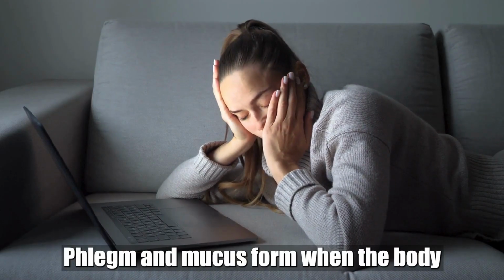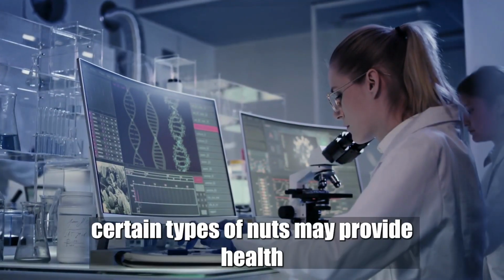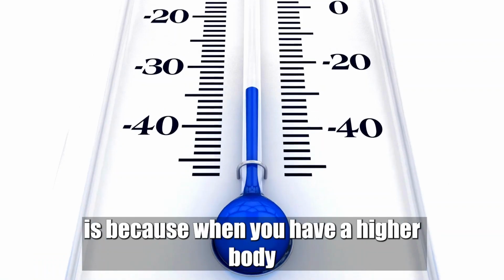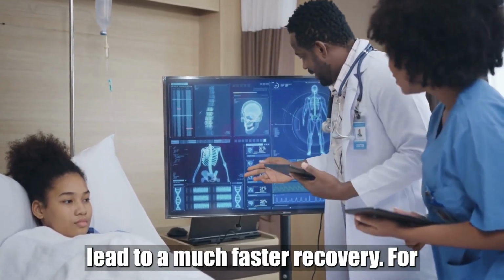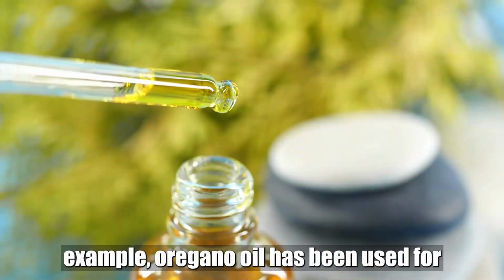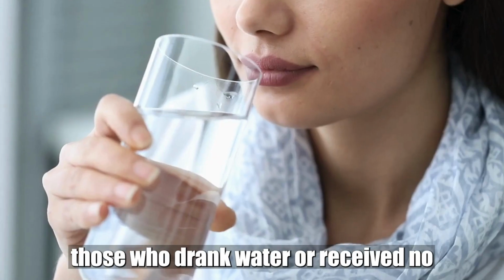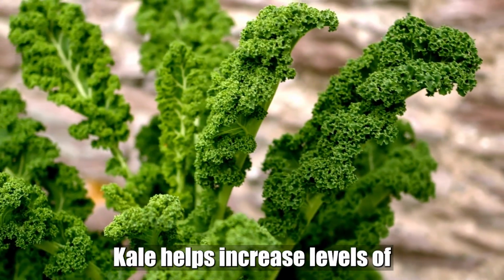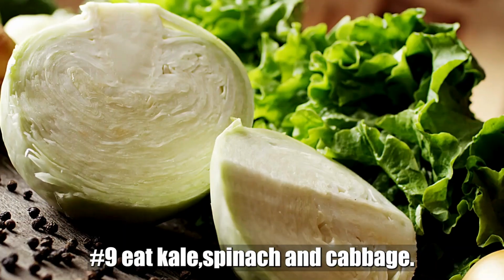9 BEST WAYS TO CLEAR PHLEGM AND MUCUS NATURALLY HEALTHY NATURAL REMEDIES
Discover how to get rid of mucus and phlegm naturally and without medicine.

 9 Best Ways to clear Phlegm and Mucus Naturally

1. Eat Nuts

Vitamin E, which is abundant in nuts, aids in the body's ability to eliminate mucous and phlegm and reduce inflammation.

They also include good fats that support a robust immune system and ward against illnesses that result in overproduction of mucus.

Studies indicate that specific varieties of nuts might offer health advantages like enhanced breathing and more effective management of lung inflammation.

2. Sip on Fluids

Having a lot of fluids, especially warm ones, helps facilitate mucus flow, which reduces congestion.

Recent studies on the use of hot drinks to remove mucus and phlegm are covered in a review published in the journal Nutrients.

According to studies, sipping on a hot beverage might help break up sticky or thick mucus, making it simpler to cough up and clear.

3. Keep yourself warm

Your respiratory system might also be soothed by staying warm.

Some of the simplest things you can do are to curl up with a blanket in bed, wear warmer clothes, or take warm showers.

One easy, effective home treatment is to stay warm!

This is due to the fact that having a higher body temperature makes it easier for your body to fend off illnesses like the common cold that create extra mucus.

4. wholesome seeds

Omega-3 fatty acids, which are abundant in some seeds, have anti-inflammatory qualities and can lessen airway swelling, which will facilitate breathing and help you cough up extra mucus or phlegm.

Certain types of seeds may help clear the respiratory system of mucus and phlegm, according to several studies.

These consist of hemp, flaxseed, chia, sunflower, and pumpkin seeds.

5. Fruits

Fruits that are high in vitamins, minerals, enzymes, and organic compounds that our bodies need when we are attacked by viruses include lemons, apples, oranges, pineapples, kiwis, and grapes.

They supply us with the energy we require, accelerate our metabolism, and help us get rid of waste products faster.

6. Include spices in your meals

Some spices, like garlic, ginger, and turmeric, do more than just enhance the flavor of your food.

Additionally, they have antibacterial qualities that help get rid of germs that cause illnesses and secrete a lot of phlegm.

7. Add thyme and oregano

Research suggests that thyme and oregano could be useful in clearing the lungs of mucus and phlegm.

This makes it ideal for eliminating germs and viruses that lead to excessive mucus and phlegm production in the body.

8. Sip tea with peppermint.

Peppermint tea's menthol works directly on the throat to ease the pain associated with coughing episodes.

Additionally, it helps to lessen discomfort brought on by pain, enabling deeper breathing, which enhances ventilation and prevents issues brought on by a shortage of oxygen, which is necessary to maintain life.

9. Consume cabbage, spinach, and kale.

Consuming vegetables high in antioxidants, such as kale, spinach, or cabbage, can provide your body the nutrition it needs to develop a robust immune system that can fend off viral infections before they get too serious and result in excessive mucus or phlegm accumulation in the sinuses or lungs.

Research has shown that kale, spinach, and cabbage can help remove mucus and phlegm from the lungs.

Time Code

0:00 - Intro
2:21 - Benefits of having Nuts
3:19 - Consume Liquids
4:39 - Stay Warm
5:26 - Benefits of having Seeds
6:37 -  Benefits of having Fruits
8:04 - Benefits of using Spices in our Food
9:18 - Benefits of Oregano and Thyme
11:07 -  Benefits of having Peppermint Tea
12:40 - Benefits of having Kale, Spinach and Cabbage